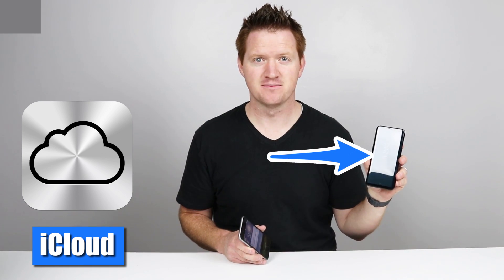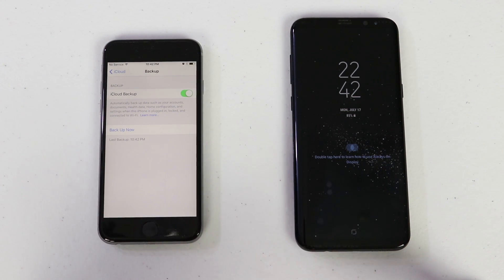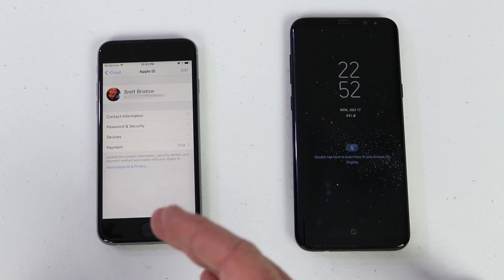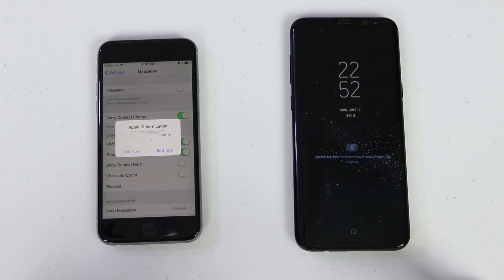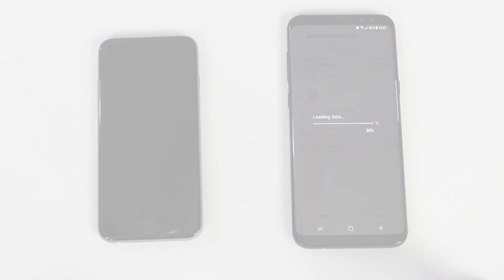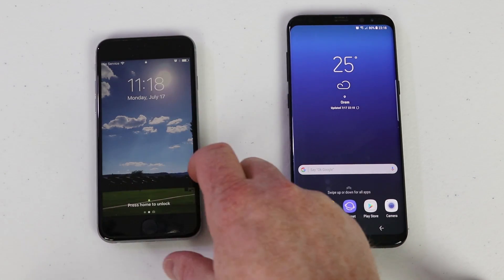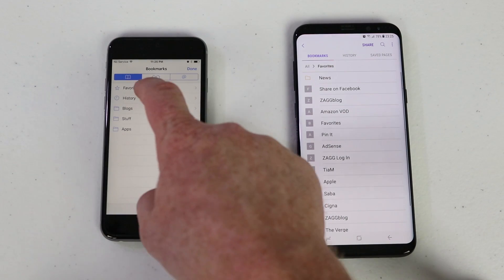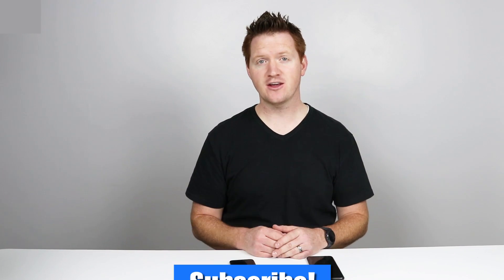Download iCloud to Samsung With Smart Switch on Galaxy S8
Keep your data from phone to phone can be difficult, especially when going from Apple to Samsung. Use Smart Switch to download your iCloud back up and start right where you left off in your messages and much more. You can transfer: Contacts, Calendar, Notes, Bookmarks, Alarms, Pictures, Videos, Wallpaper and much more!

Galaxy S8+